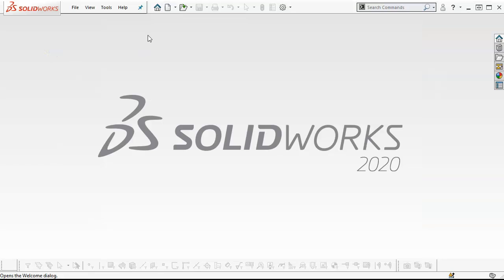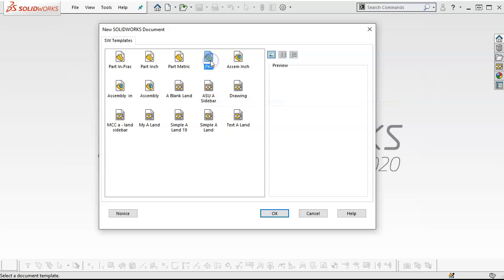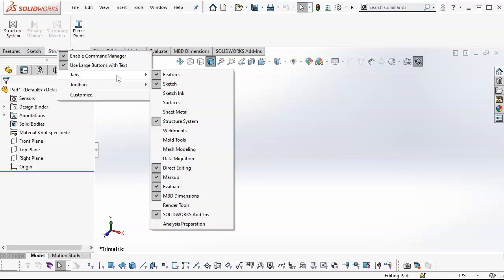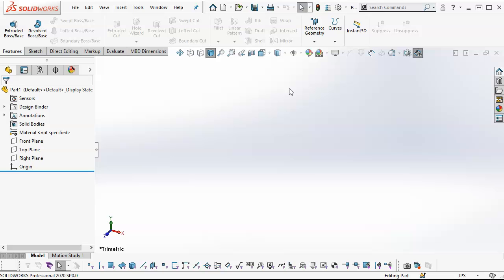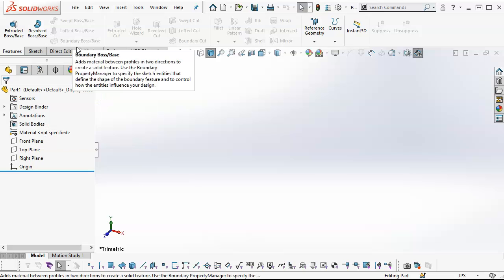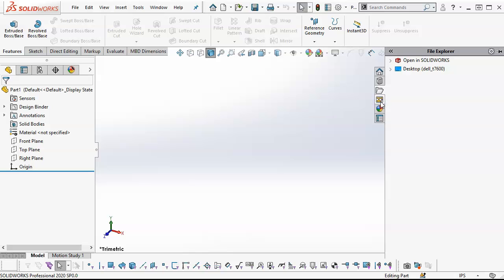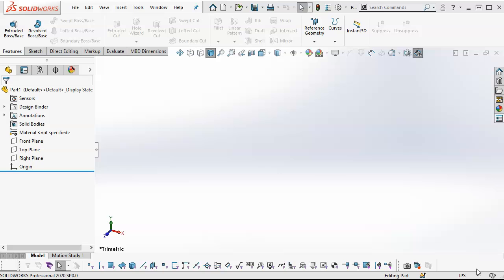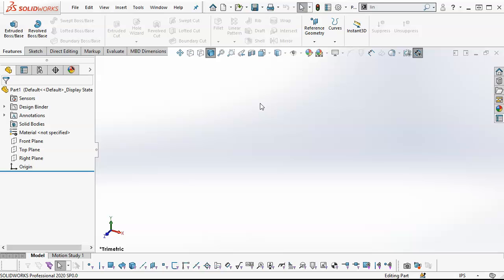20191129 Track 2x Intro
Track 2x Introduction; Technical Drawing 8th - 15th editions